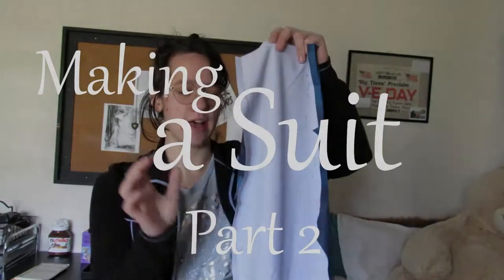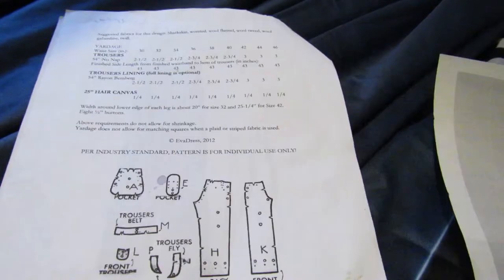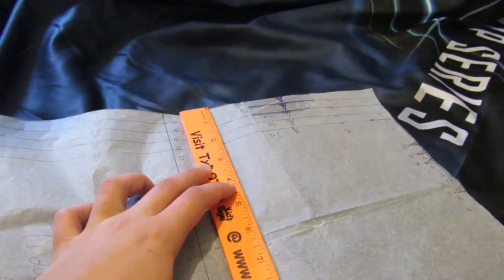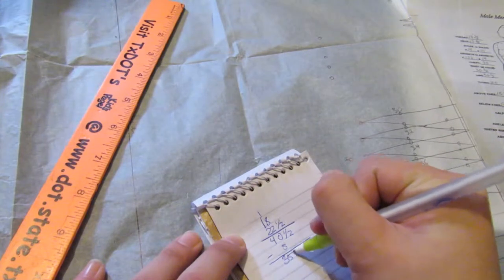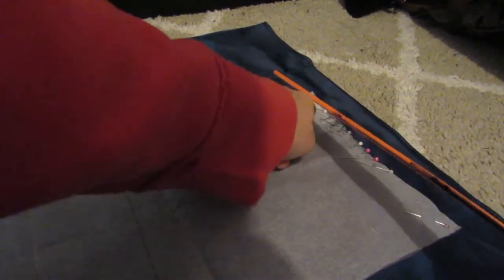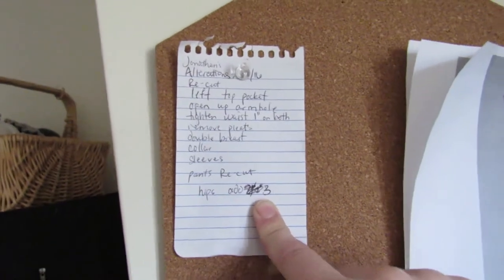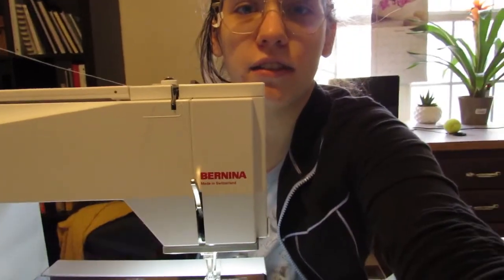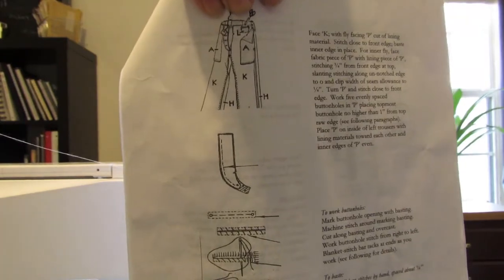Making a Suit Vlog - Part 2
This is the second part to me making a 1930's authentic suit. In this video I work on the first and second pair of mock-up pants for my client.